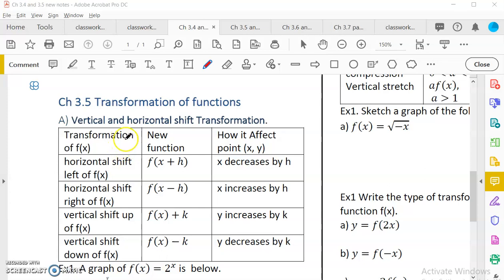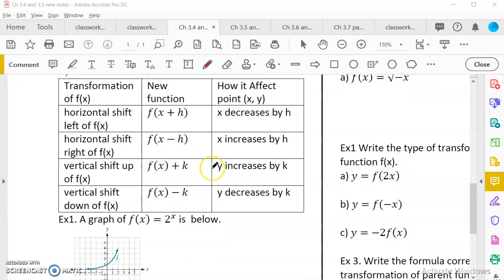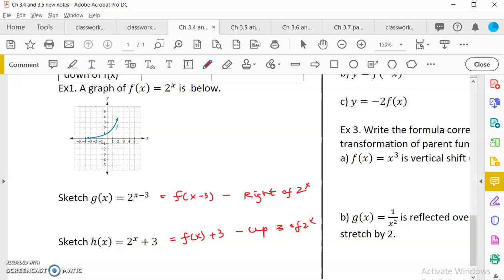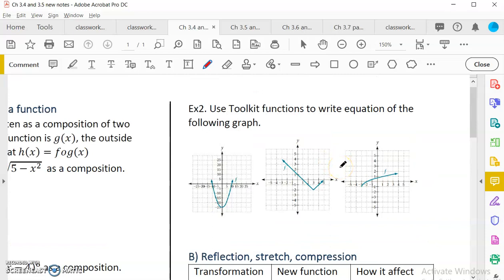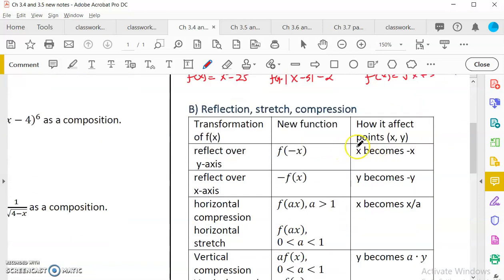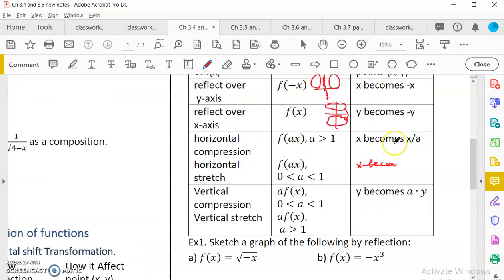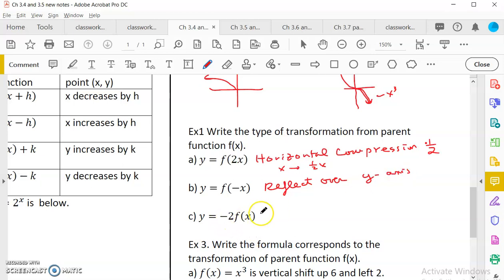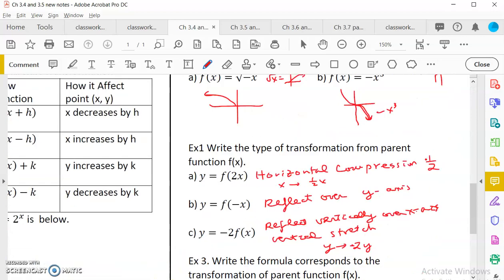OpenStax College Algebra Ch 3.5 Transformation # 1